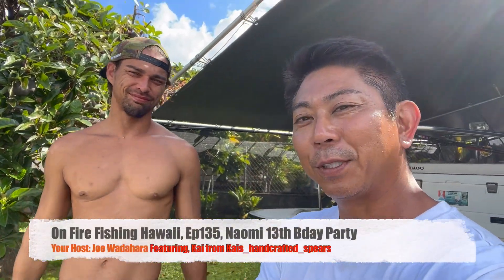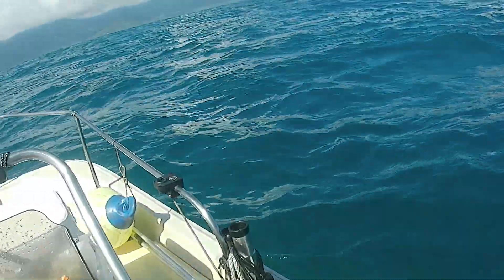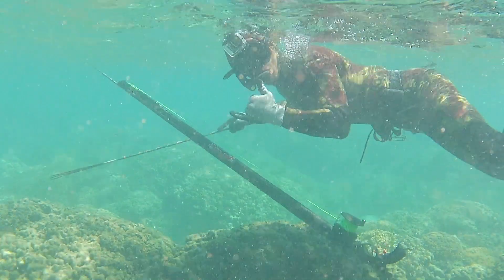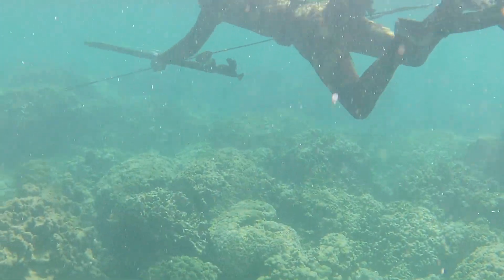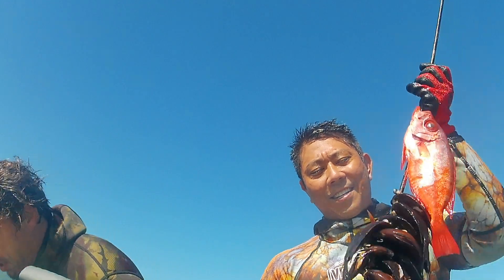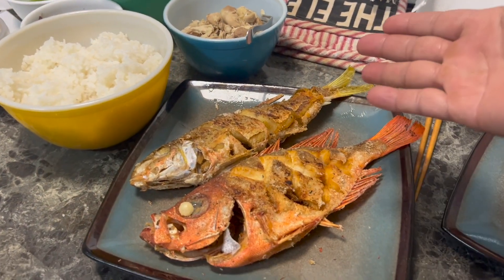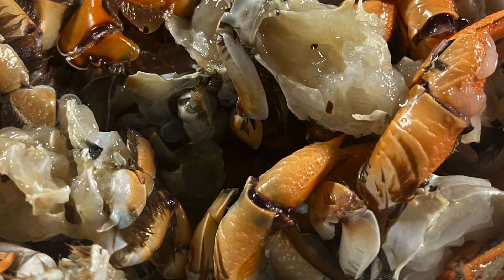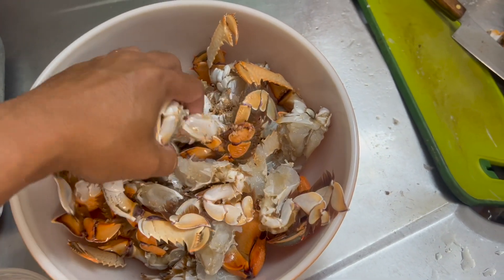How Hawaii Locals Provide Food for Family Parties, Ep135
Three Prong for KOLE with KAI's Handcrafted Spears. We go out and skin dive the Hawaii reefs in search of a prized local delicacy ( Hawaii Bacon of the Sea) , I do a Hawaii Catch and Cook Dinner. Raw Kona Crab Secret Recipe,  HAWAII LIFESTYLE VLOG, We go on an adventure, saltwater fishing and spearfishing in Hawaii.  FISHING HAWAII, HAWAII FISHING, CATCHING DINNER, CATCH AND COOK, How to fish in Hawaii, Sashimi, Poke

I am a fire fighter that loves to fish and dive..This is fish and dive channel that does a lot of catch and cooks, made for fishing people like yourself...so let's go fishing. I'll show you How to fish and catch more fish, dive, spearfish , three prong, free dive, offshore fish, near shore fishing, troll, and more. with lots of helpful tips and secret tricks to find and catch more fish. Great for beginners to learn, tips and techniques on how to catch and cook local fish and seafood on Oahu. Come with me and my friends, on our adventures in Hawaii.

Joe Wadahara
45-214 MAKAHINU St.

Mahalo to :

Kai's Handcrafted Spears- (Carbon Fiber Three Prong Spears)
"The best three prong I've ever owned"
check him out and PM for prices on Instagram

Nanko's Fishing Supply

Evolve- (Three Prong- three piece)
Kona, Hawaii

Aku Eye Lures Hawaii - (Grubs and lures)

Kahea Lures- (Realistic lure heads for trolling, and realistic Oama)

Awesome Non-profit that helps plant, monitor, care for our coral reefs. Please check them

Artist: Captain Ronald Johnson and FF1 Scott Jackson and FF1 Danny Miguel, @benahnmusic , benahnmusic.com for songs